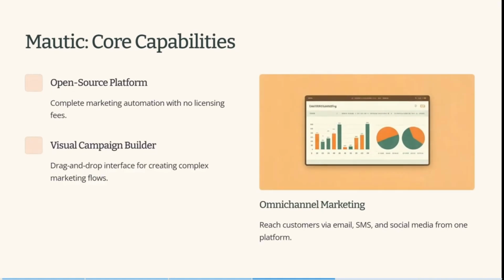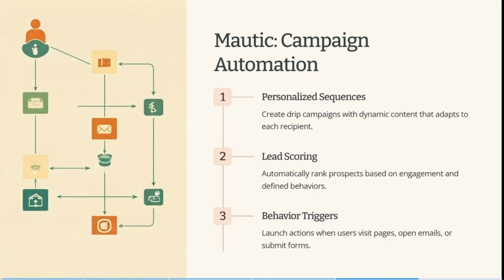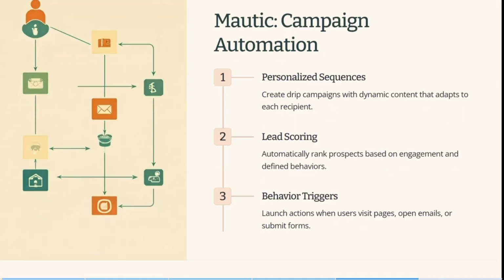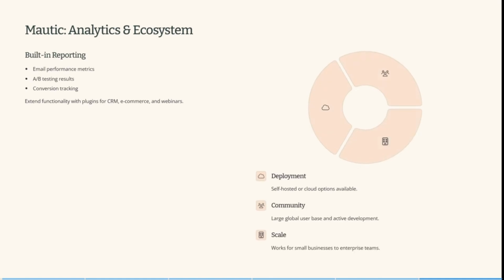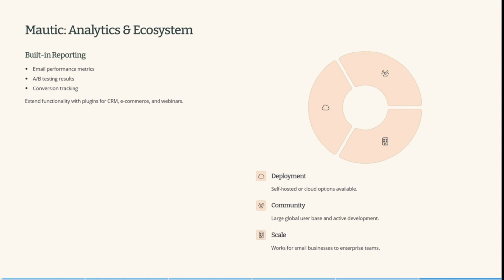Listmonk vs Mautic | Which Email Marketing Tool is Best in 2026?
In this video, "Listmonk vs Mautic," we compare two popular open-source email marketing platforms that empower businesses to run targeted and automated campaigns with flexibility and control. Discover how Listmonk offers a lightweight, self-hosted solution emphasizing fast bulk email sending and simple newsletter management, ideal for developers and small businesses who want a streamlined approach without dependencies. On the other hand, Mautic provides a more feature-rich platform including advanced contact segmentation, multi-channel campaign creation, and marketing automation workflows suited for marketers who need sophisticated lead nurturing and personalization. This tutorial walks you through setup processes, campaign creation, email list management, and integration capabilities with CRMs and analytics tools. We also cover security features, scalability, and pricing considerations to help you pick the right email marketing tool for your goals. Whether you want basic newsletter functionality or advanced marketing automation, this comparison highlights the strengths of Listmonk and Mautic.

In this video, "Listmonk vs Mautic," we compare two popular email software tools, highlighting their key features and campaign automation capabilities. The side-by-side breakdown helps viewers decide which tool best fits their needs for managing email campaigns and newsletters. Whether you need a full email marketing platform or just basic email automation, this video will help you decide.